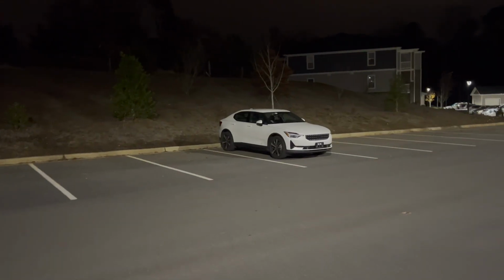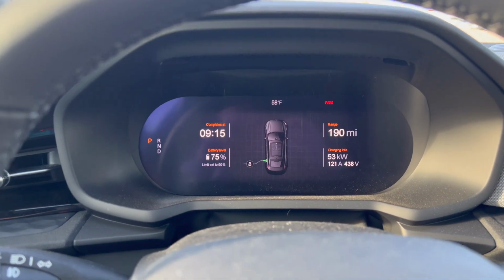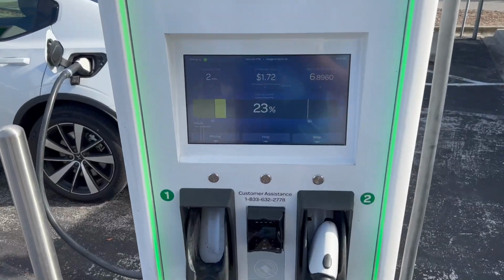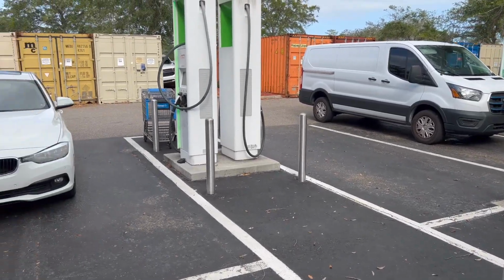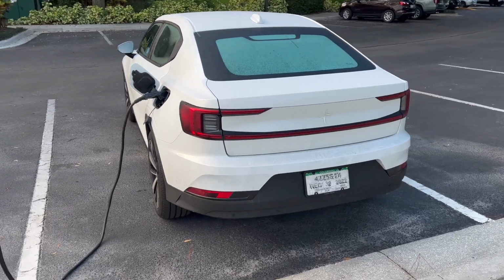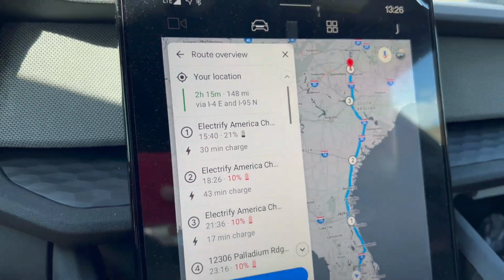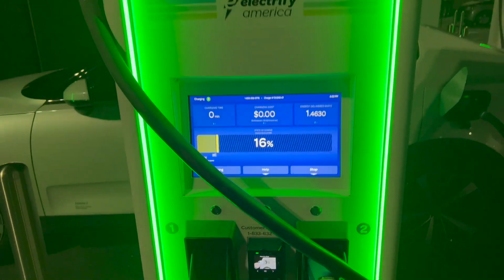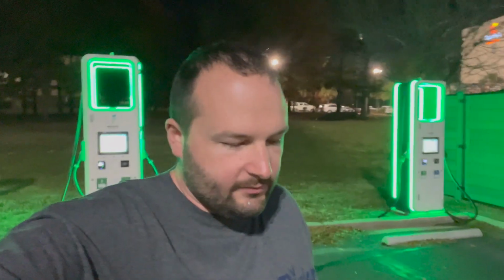Polestar 2 Dual Motor Road Trip to Disney World! Episode 2 Charlotte to Disney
Join us on our epic cross country adventure in our 2022 Polestar 2 Dual Motor from Chicago to Disney World. We journey over 3,000 miles and encounter extreme temperatures and winds that puts the Polestar to the test! This is Episode 2 of 3. In this episode, we drive from Charlotte to Disney World in Lake Buena Vista Florida and back to Charlotte!